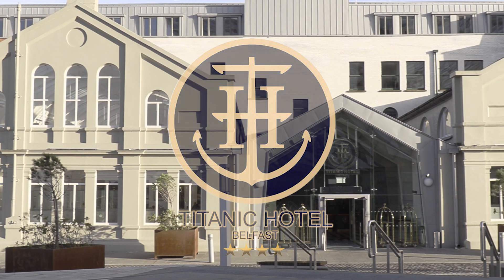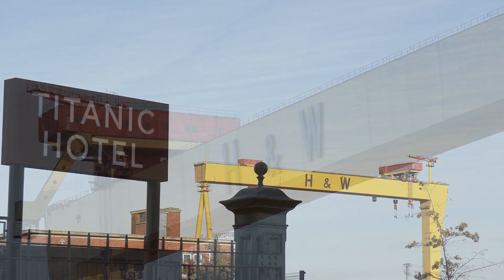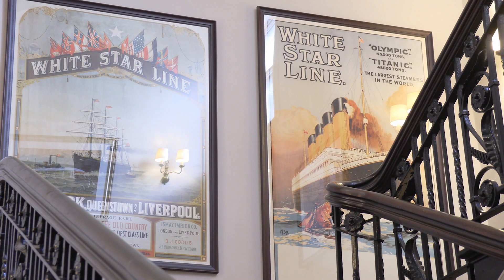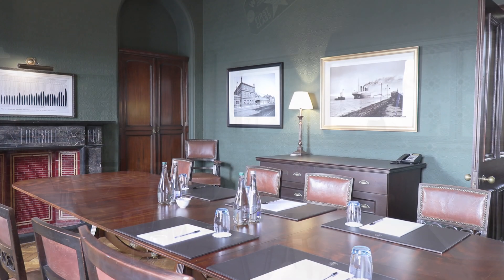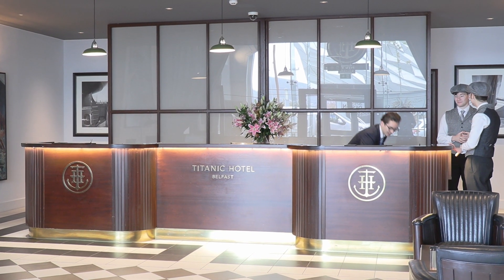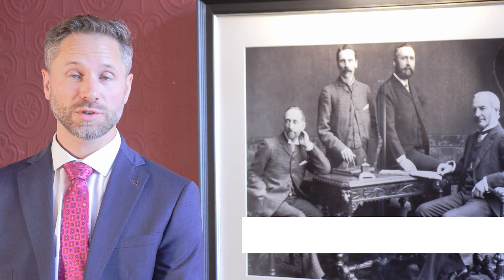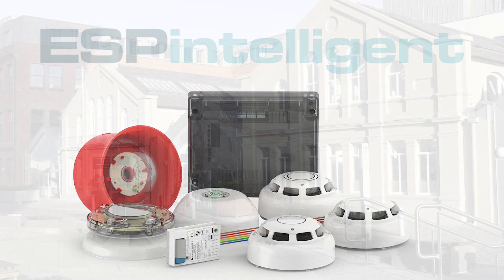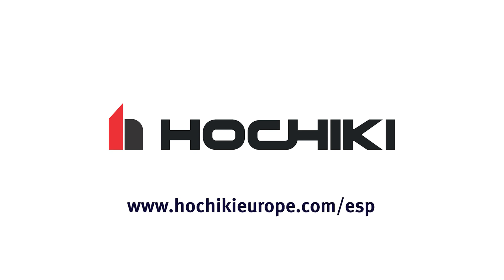Hochiki Case Study - Titanic Hotel, Belfast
Titanic Hotel, Belfast

Throughout the early 20th century, the now-listed site was the headquarters for world-leading ocean-liner builders, Harland and Wolff, making it the nerve-centre of the largest shipyard in the world. The company was responsible for the design and construction of dozens of ‘floating hotels’, the most famous of which being the ill-fated Titanic.

In more recent years, the area around the listed building has been transformed by property developers, Harcourt, to create the ‘Titanic Quarter’, a prestigious new water-front regeneration. This includes the creation of the Titanic Hotel, designed as an homage to Belfast’s shipbuilding history as well as its namesake ocean-liner. The building features an art-deco style interior that mirrors the craftsmanship and precise attention to detail paid when designing the RMS Titanic’s interior.

There were various considerations to take into account when designing a life safety system for the hotel. The project called for a solution that could be easily installed with minimal disruption, and networked to suit the various environments inside the hotel including bedrooms, kitchens, a public-accessed museum, and conference spaces.

To meet these requirements, Hochiki Europe supplied a range of products from its Enhanced Systems Protocol (ESP) range. This intelligent, addressable fire detection and alarm equipment is designed and manufactured to the highest international standards, so staff and building owners can rest assured that all products installed are ultra-reliable.